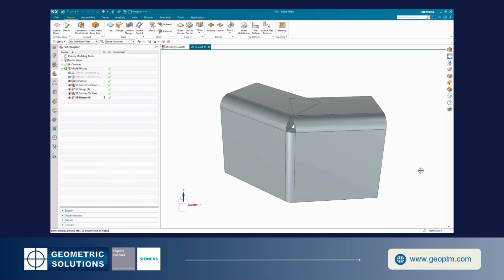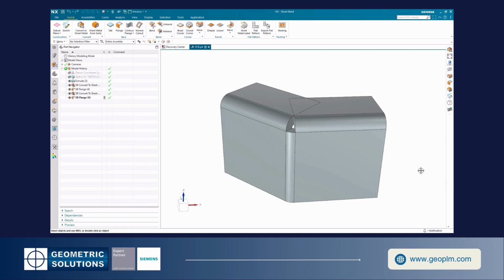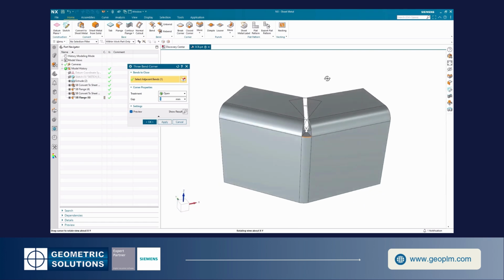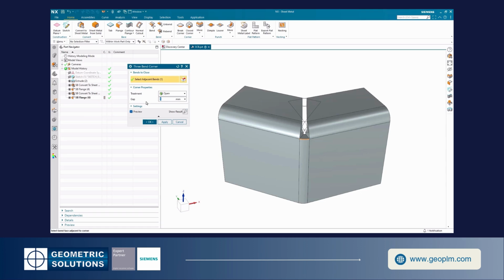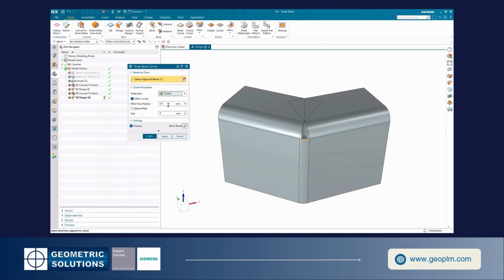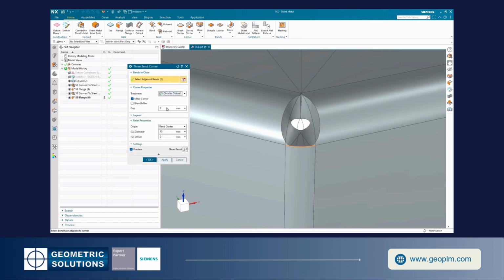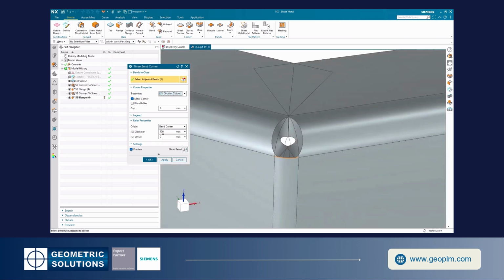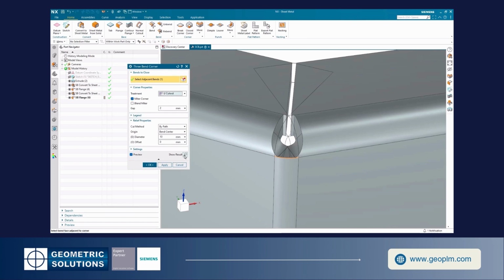NX Tips and Tricks Three Bend Corner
In our latest NX™ software Tips and Tricks video, we take a look at how to create a Three Bend Corner.